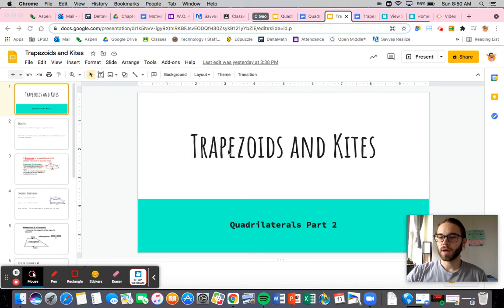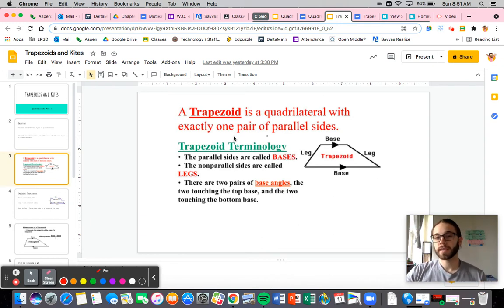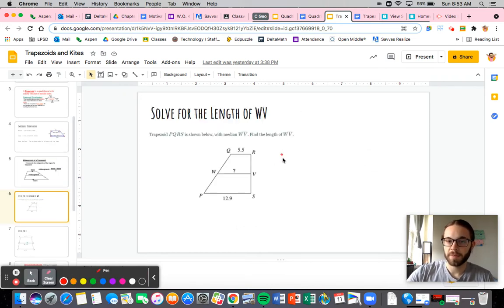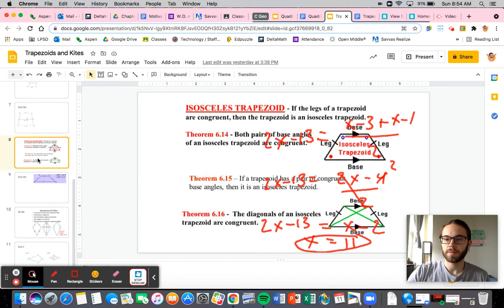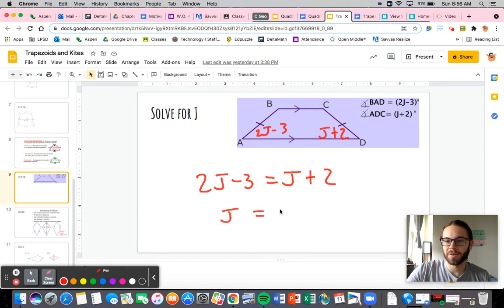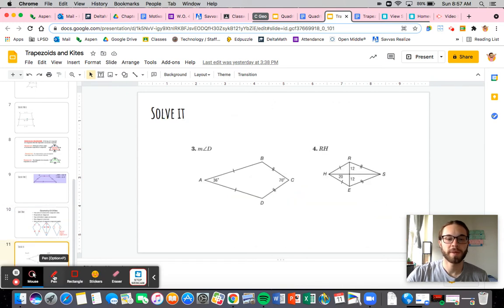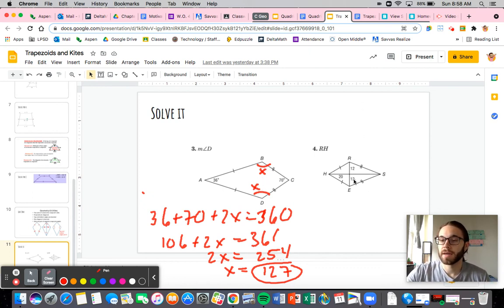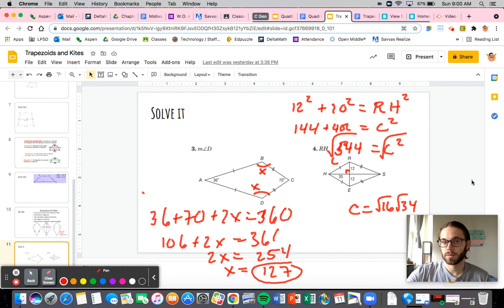Trapezoids and Kites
Here is the overview on Trapezoids and kites